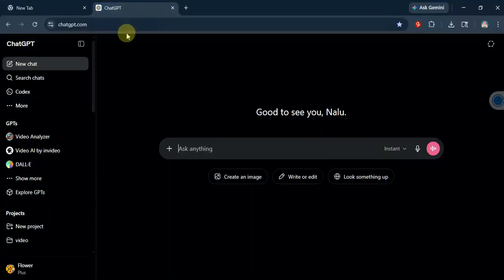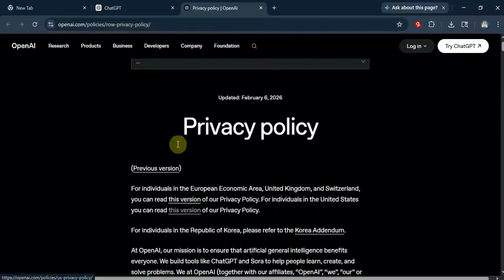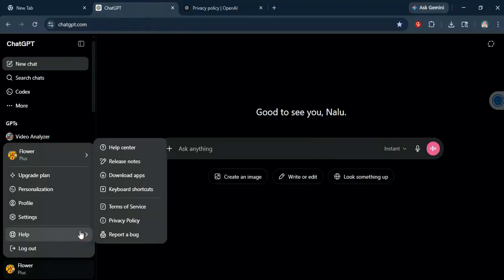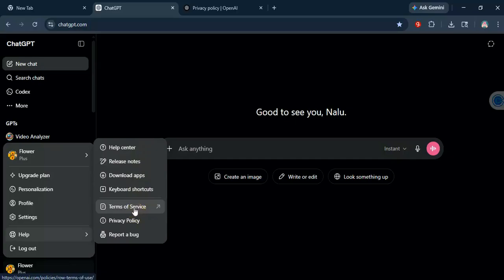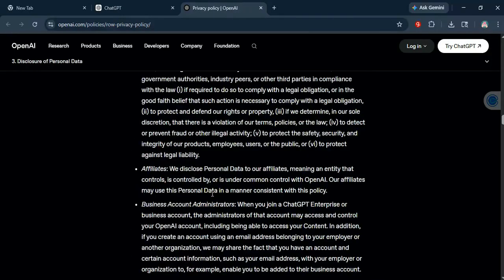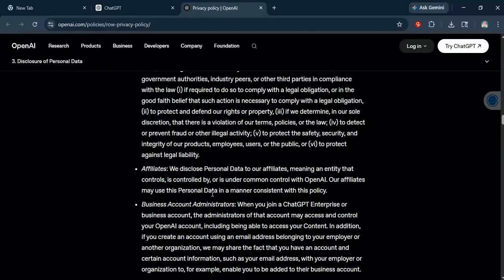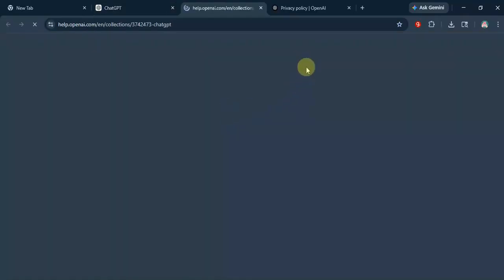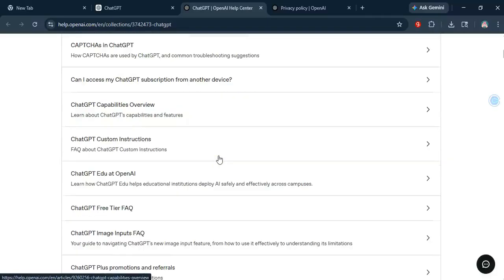How to Assess ChatGPT Security Risk - Easy Guide 2026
Learn how to assess ChatGPT security risk.

This comprehensive tutorial will guide you through the essential steps to evaluate the security risks associated with using ChatGPT. Discover how to identify potential vulnerabilities, implement best practices for data protection, and ensure compliance with privacy regulations. By the end of this video, you'll be equipped with the knowledge to safeguard your interactions with AI and optimize your ChatGPT usage securely.